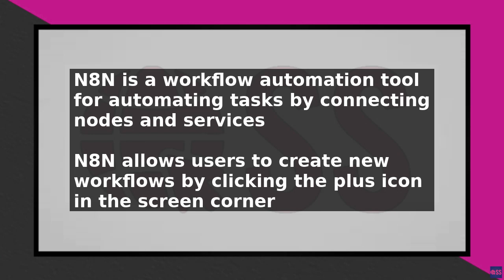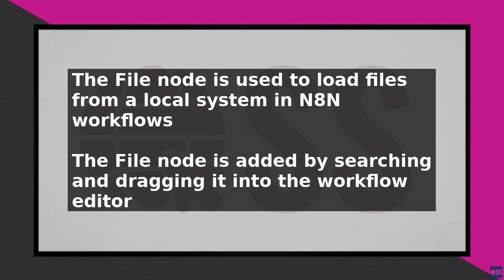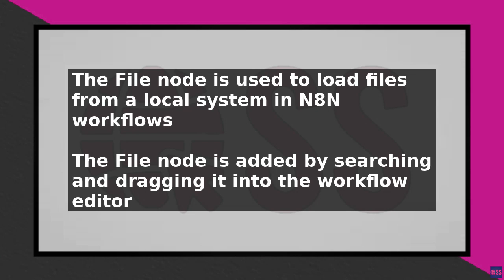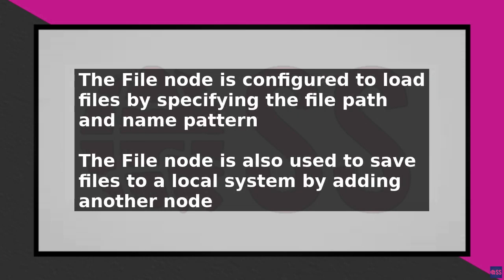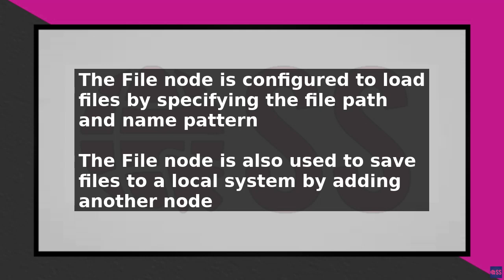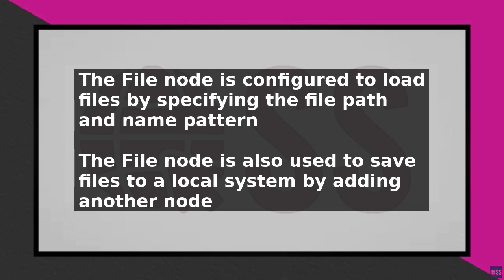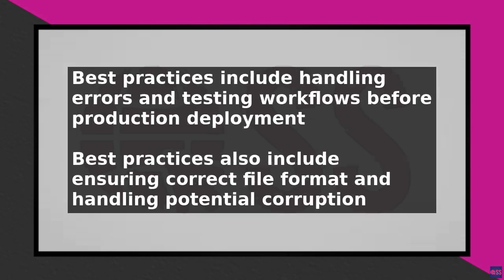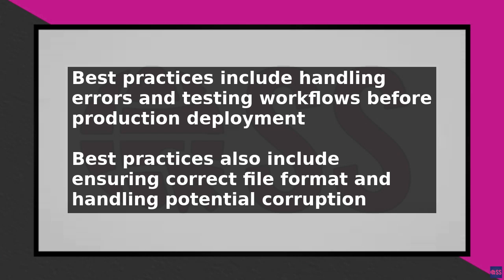Load And Save Files To Local System - N8N Tutorial (2025)